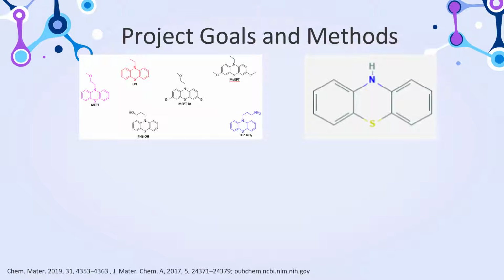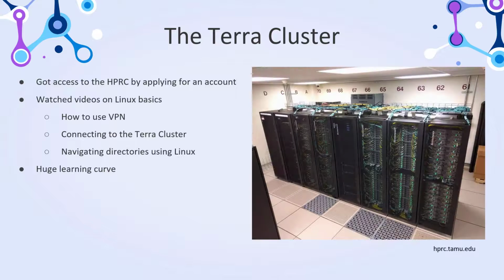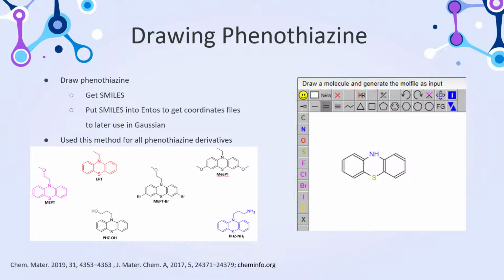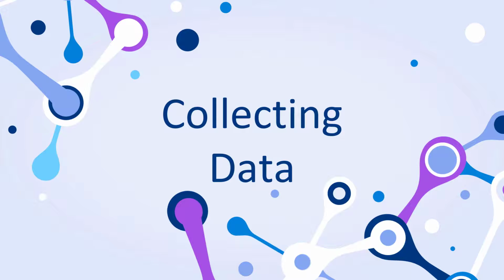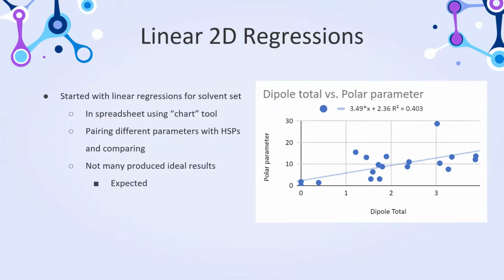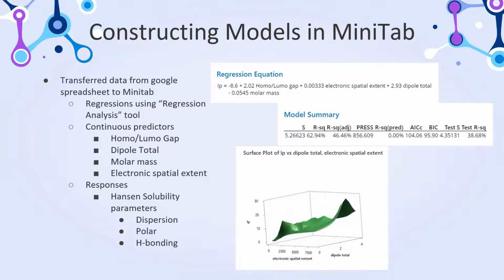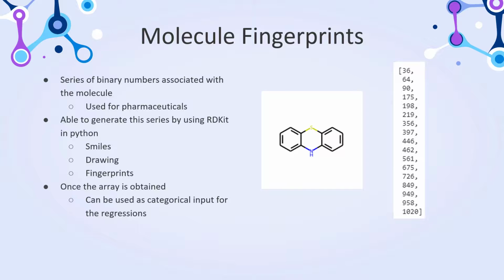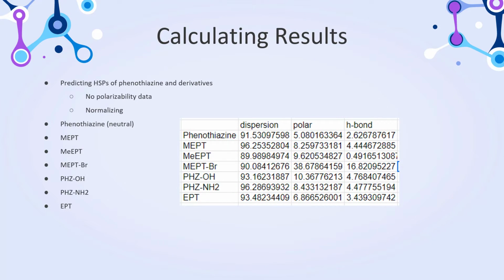DeNicholas B Final Presentation